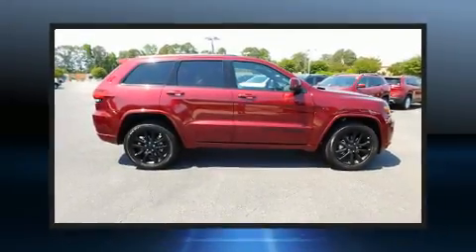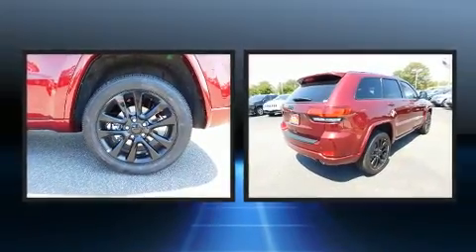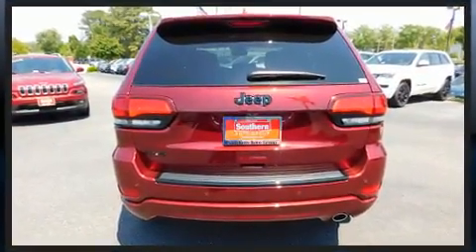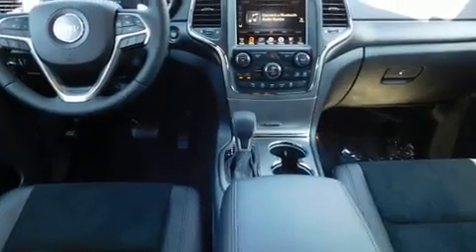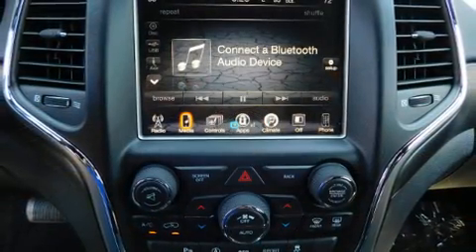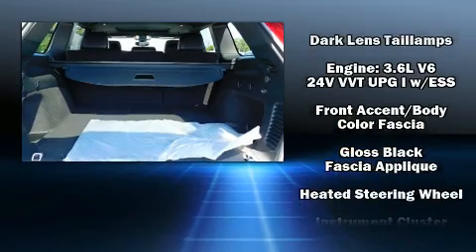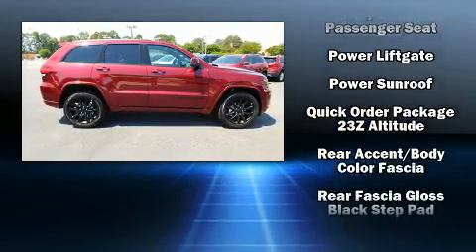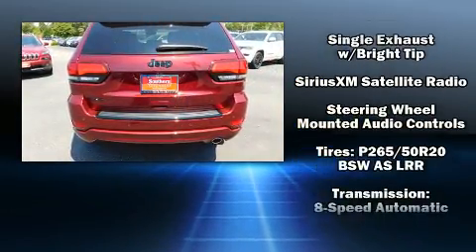2017 Jeep Grand Cherokee Laredo 4x4 in Chesapeake, VA 23320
Treat yourself to a test drive in the 2017 Jeep Grand Cherokee. It features four-wheel drive capabilities, a durable automatic transmission, and a refined 6 cylinder engine. A wealth of standard features means that you no longer have to sacrifice. Such as remote keyless entry, 1-touch window functionality, variably intermittent wipers, an automatic dimming rear-view mirror, front fog lights, tilt steering wheel, heated door mirrors, and a split folding rear seat. Features such as automatic climate control and leather upholstery prove that economical transportation does not need to be sparsely equipped. For drivers who enjoy the natural environment, a power moon roof allows an infusion of fresh air. Safety equipment has been integrated throughout, including: dual front impact airbags, front side impact airbags, traction control, brake assist, anti-whiplash front head restraints, a panic alarm, an emergency communication system, and 4 wheel disc brakes with ABS. For added security, dynamic Stability Control supplements the drivetrain. You will have a pleasant shopping experience that is fun, informative, and never high pressured. Please don't hesitate to give us a call.